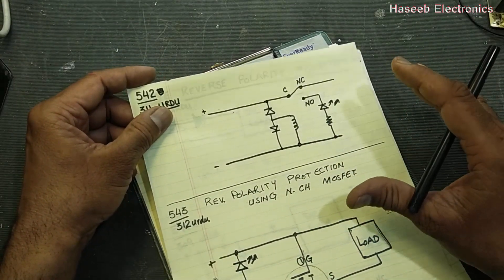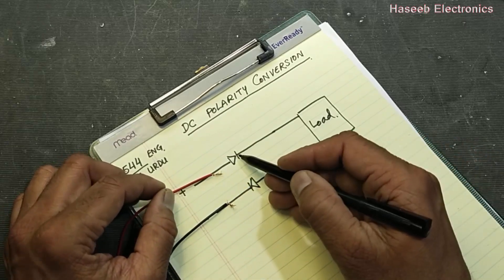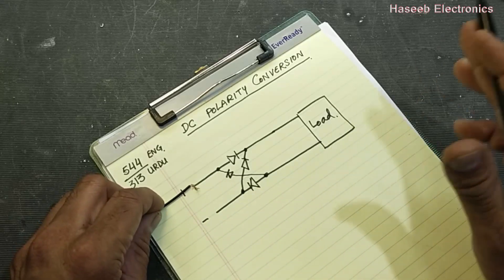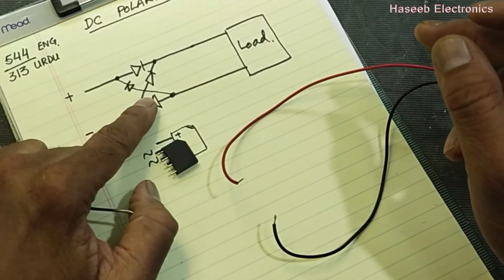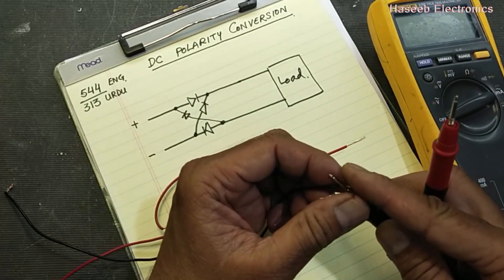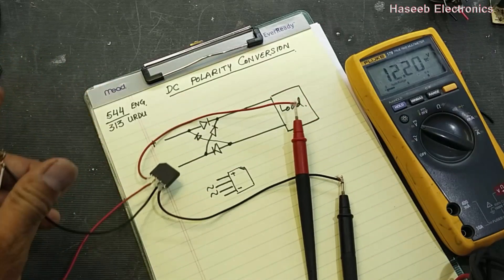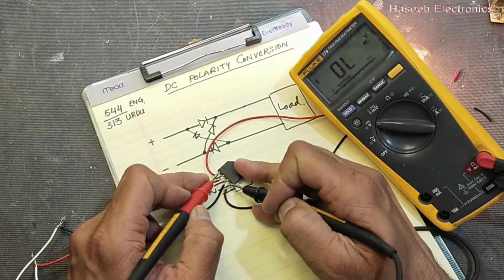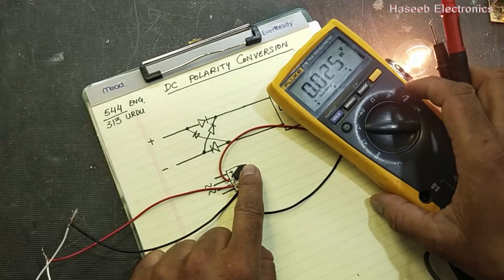{544} How to Convert DC Voltage Polarity Using Bridge Rectifier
How to Convert DC Voltage Polarity Using Bridge Rectifier. How to protect circuits from reversed voltage polarity / DC Reverse Polarity Protection Part-6. reverse polarity protection i explained that how does a reverse polarity protection circuit works and how to design a reverse polarity protection using a bridge rectifier

+ve and -ve voltage area applied to the AC pins of the bridge rectifier and the output is taken from the + & - output pins of the bridge rectifier